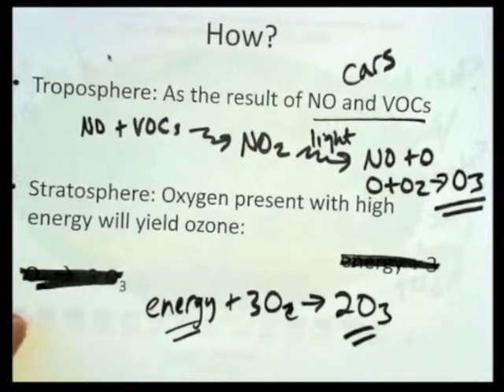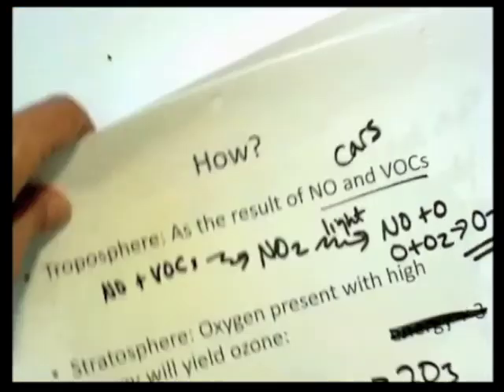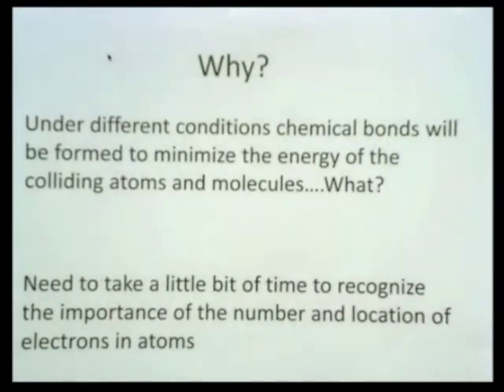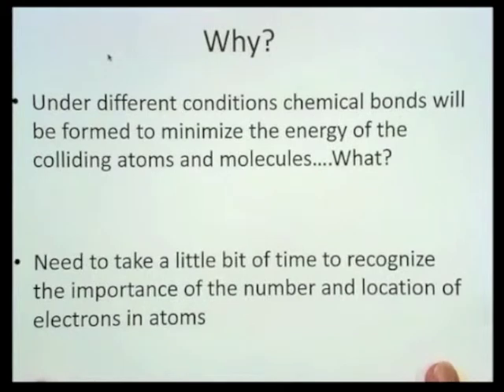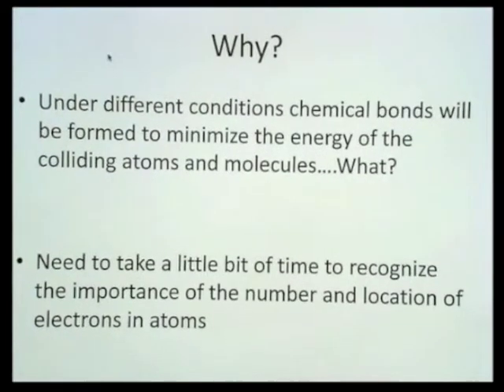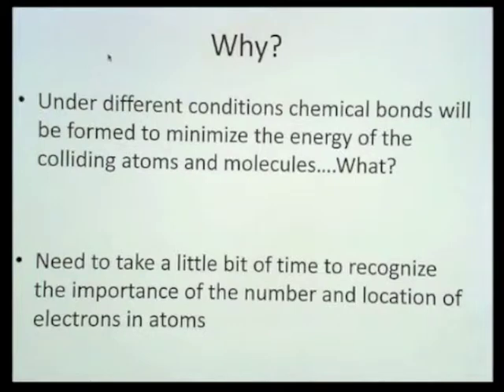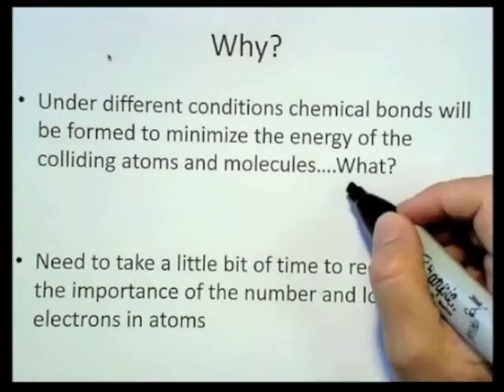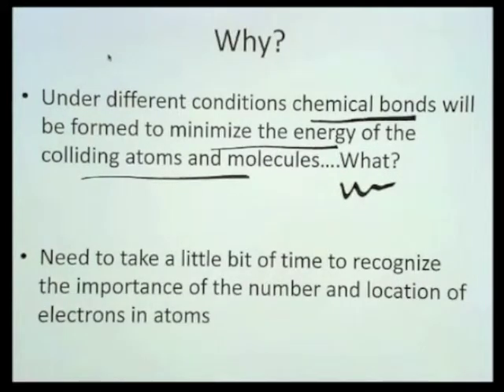CIC304K Understanding Chemical Changes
RESIZED: Why Ozone Discussion & Chemical Changes